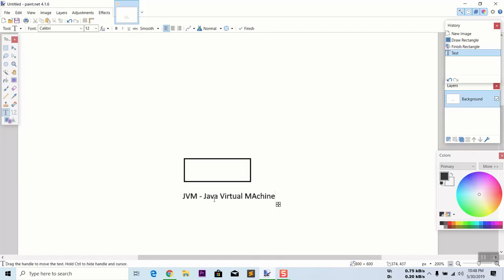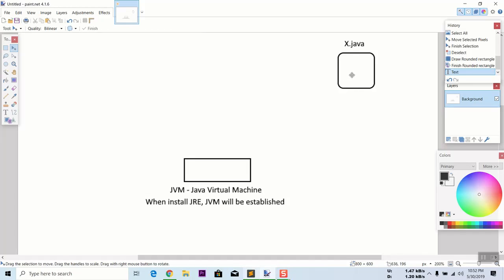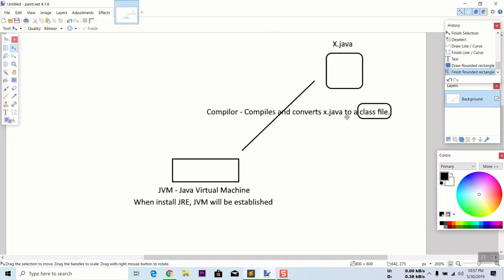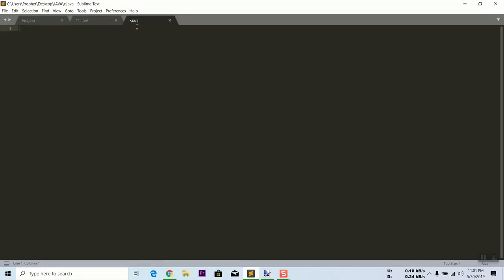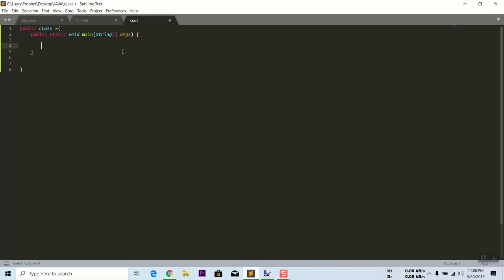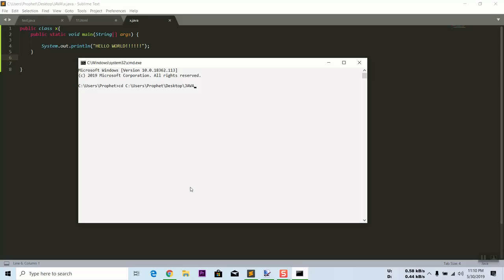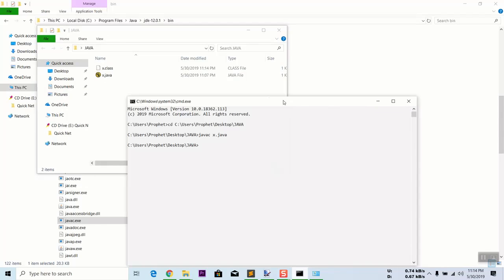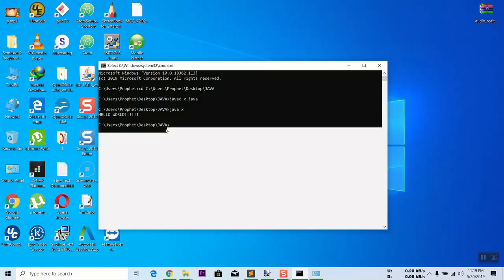Java for begginers